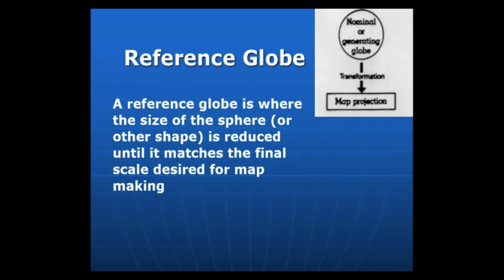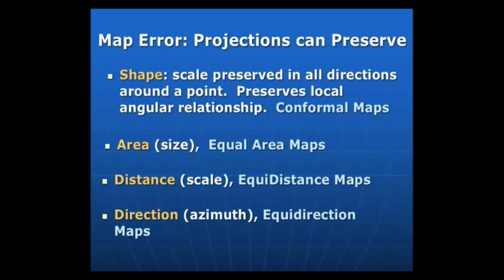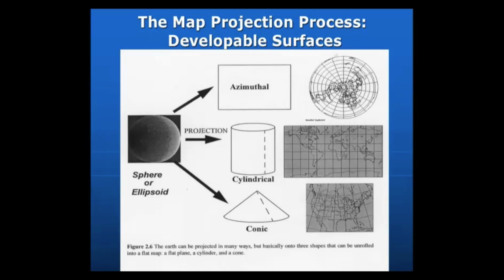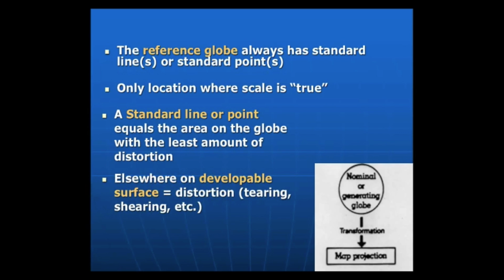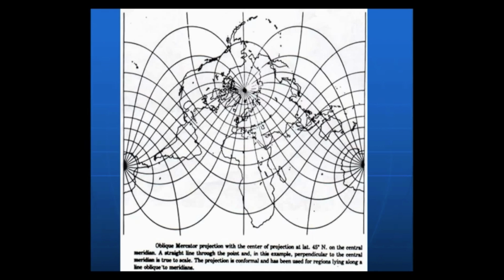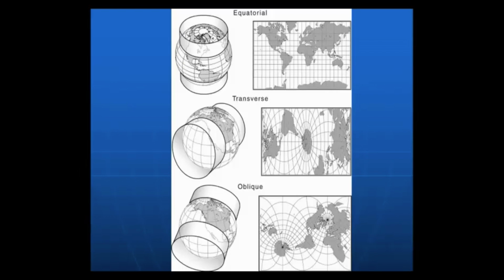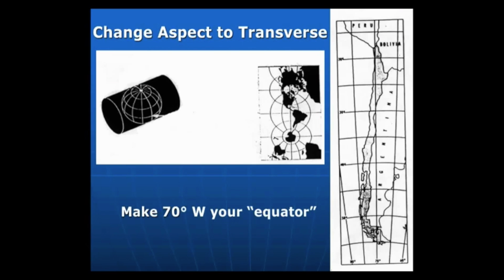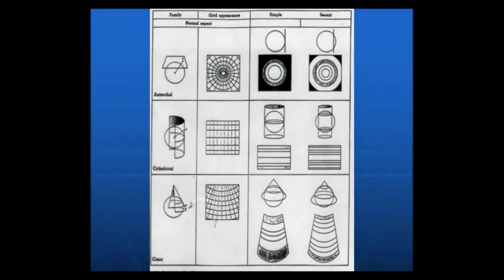Geodesy Part 5